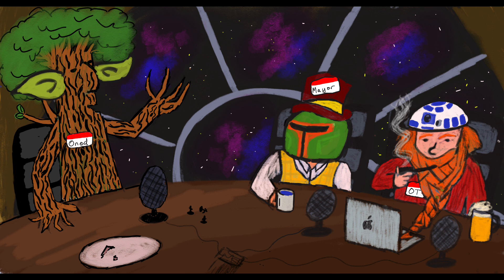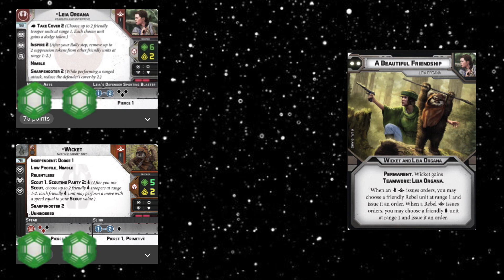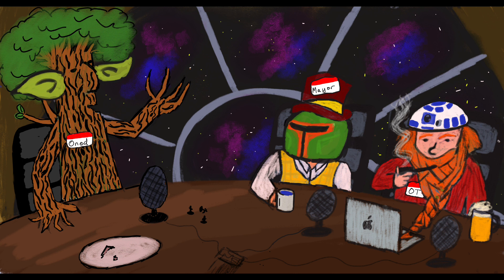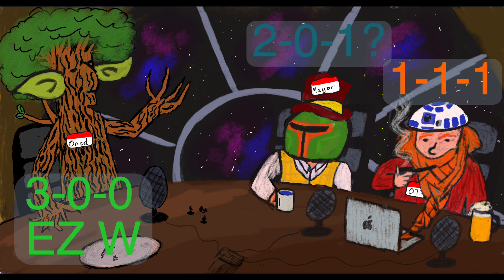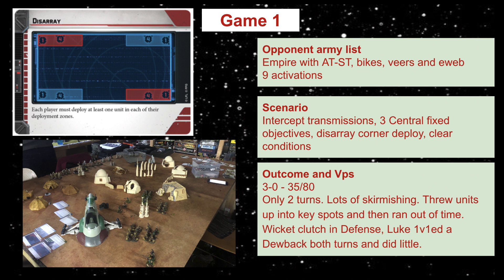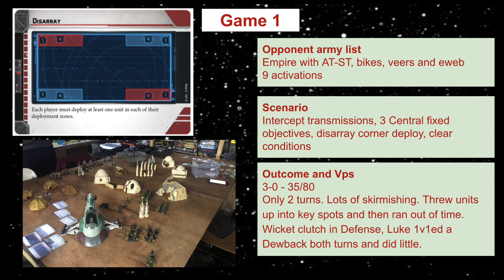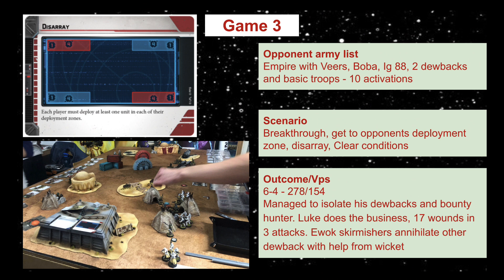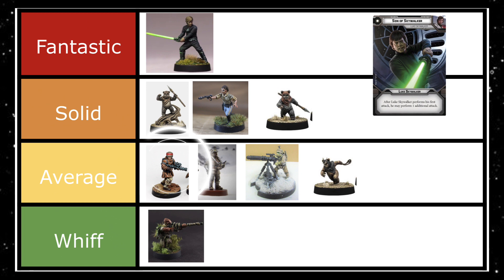My first Star Wars Legion Tournament! | Star Wars Legion Tournament report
OT is joined by Onod and Mayor as he reacts to his first Star Wars Legion tournament experience. Cue some ill-informed overreaction and some surprising results.

0:00 List breakdown
6:15 Predictions
8:00 Post-tournament reaction
9:15 Game 1
16:25 Game 2
22:55 Game 3
33:50 Tier list
53:00 Conclusions